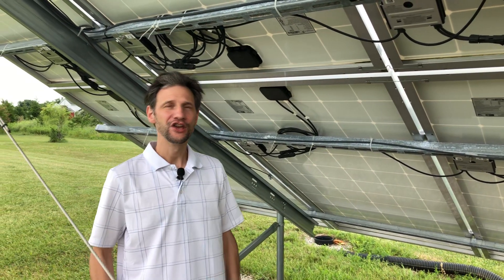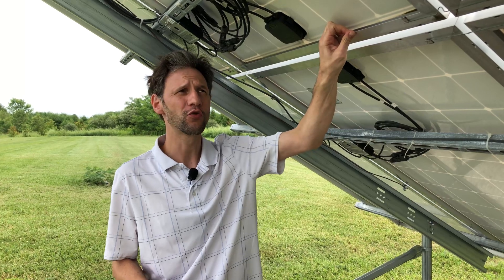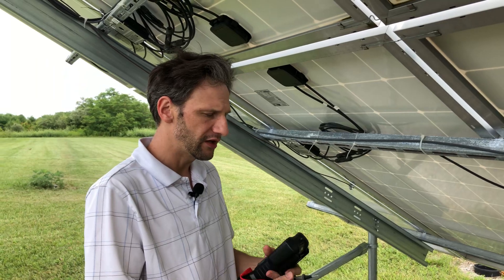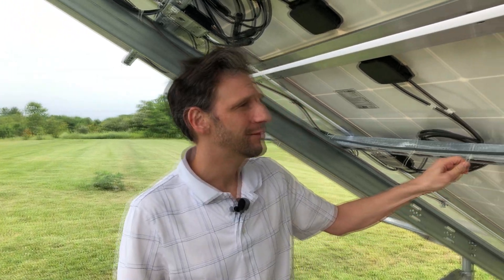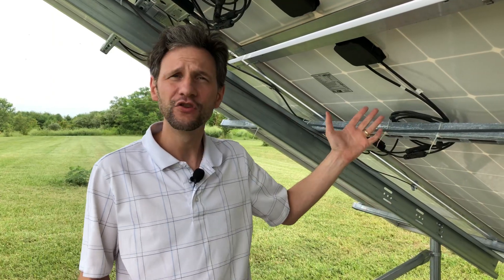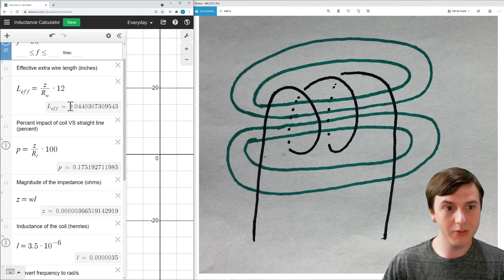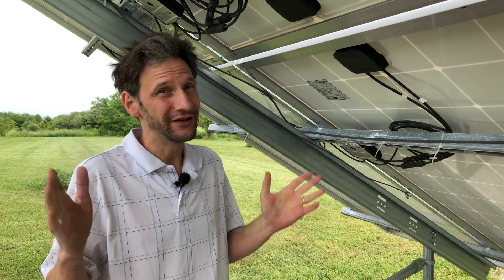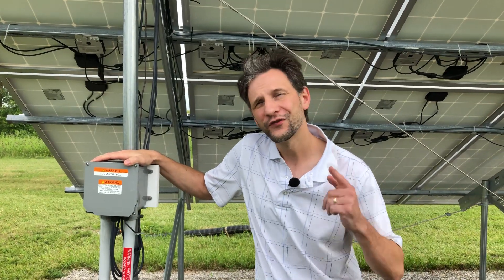3 Solar Panel System Wiring Issues Resolved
A quick look at 3 Solar Panel System Wiring issues brought up in the viewer comments.  Grounding solar panels, looping solar wires and solar wire management with zip ties vs stainless steel clips.

Timestamps:
00:00 Intro
00:39 Grounding
02:58 Zip Ties
04:17 Wire Loops
07:26 Out Takes